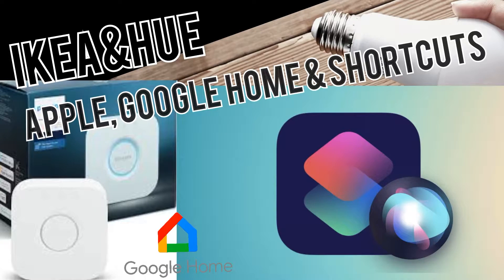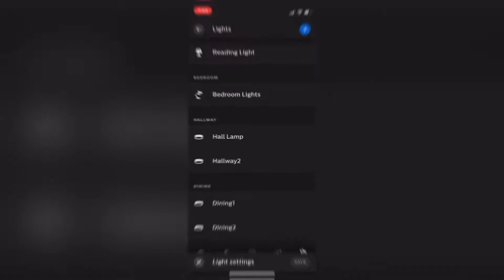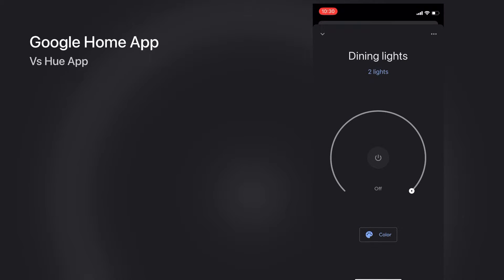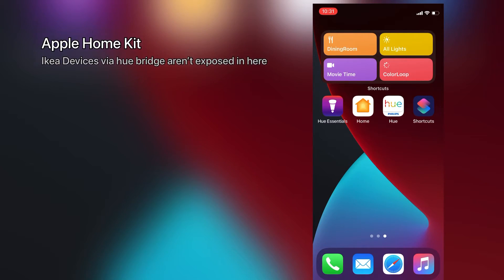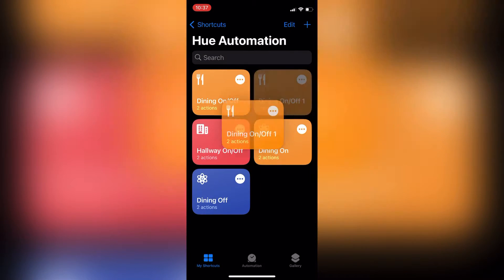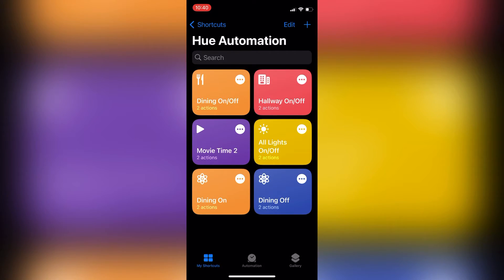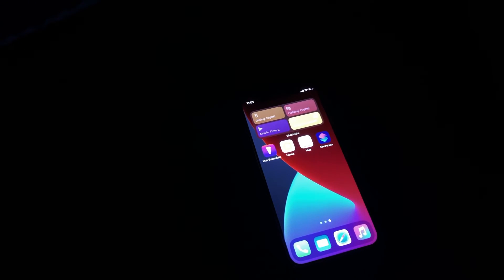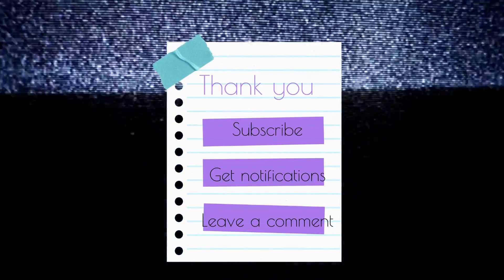Create Shortcuts for Ikea Tradfri Bulbs on Hue Bridge - Apple Home Kit & Google Home Overview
Overview of hue app with tradfri bulbs and google home app. Easy shortcuts for Apple with shortcuts app when 3rd party zigbee devices are not exposed to Apple HomeKit.

Philips Hue Smart Hub
Apple TV with ethernet (Matter supported)
or a Apple HomePod mini
Ikea Bulbs

Chapters:
0:00 Intro: Watch How To Connect IKEA Tradfri Remote & Bulb to Philips Hue Bridge
0:22 Overview of Philips hue app
1:00 Apple HomeKit view
1:27 Google Home App (all devices exposed in one place)
1:51 Google home app vs hue app
2:49 How To Shortcuts
3:52 Shortcut Toggle option (on or off)
5:02 Live Demo

Summary: The best part of using hue bridge would be able to use scene and other specs in Philips hue app (0:22). For users previously owned hue bridge could be a great way to continue with Ikea bulbs to help with cost efficient smart home setup. Currently problem here is that in apple HomeKit those devices are not exposed (yet - 1:00) - You can use hue app or google home app for all devices exposed in one place (1:27) . Here in this video, you can get some insight how it feels in google home app vs hue app (1:51). You can also learn how to create shortcuts by using Philips hue or hue essential apps via Siri Shortcuts (2:49). See Live Demo for results - 5:02.

After new matter update, you will have these 3rd party bulbs exposed to apple home kit. I’ll have the matter update soon to show  how these limitations can be prevented easily with upcoming video!